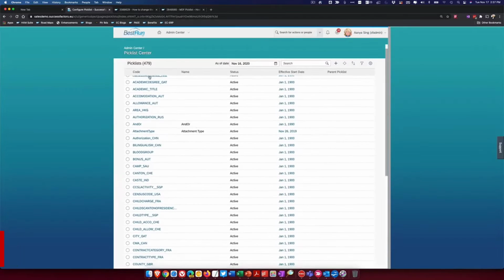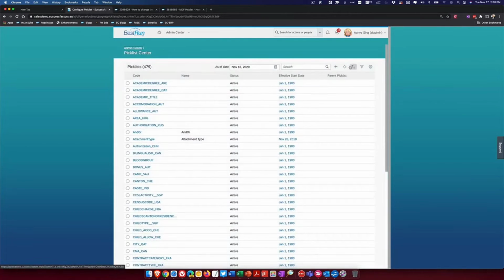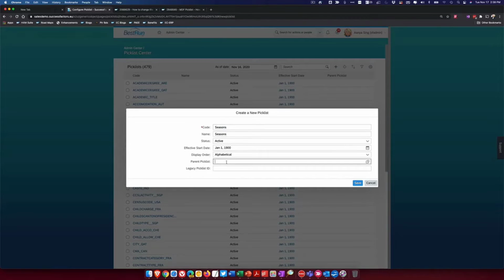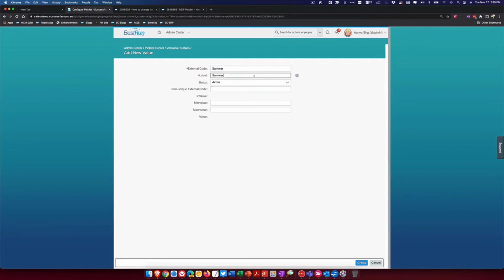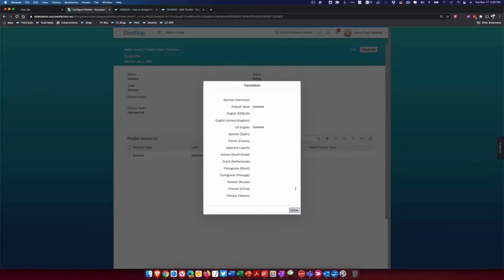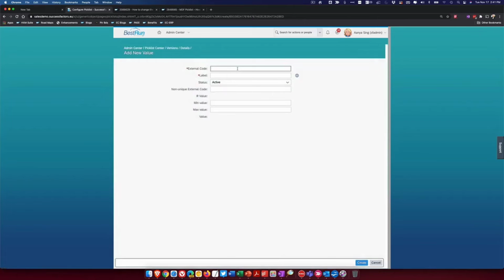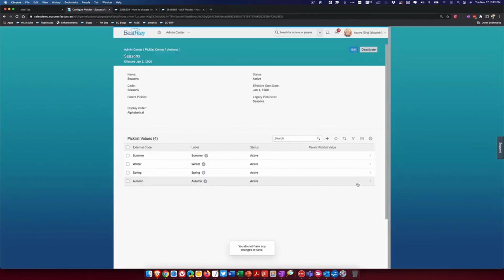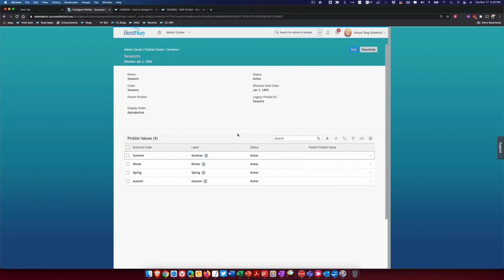SAP SuccessFactors Picklist Maintenance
Picklists are used by every module in SAP SuccessFactors, including Employee Central. Maintenance of picklists is pretty intuitive.  This short video goes through the basics of creating picklists, picklist values, and maintaining a custom order for your picklist.

00:00 Introduction
01:06 Picklist Center
01:55 Creating A New Picklist
05:00 Adjusting Picklist Order